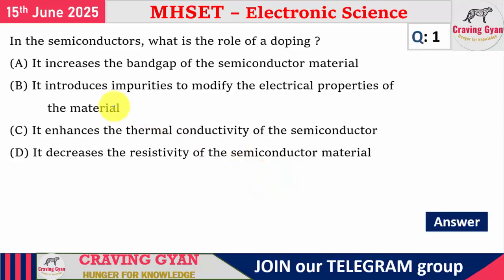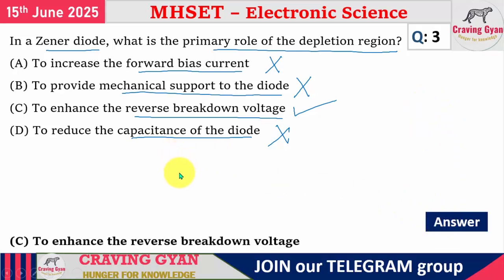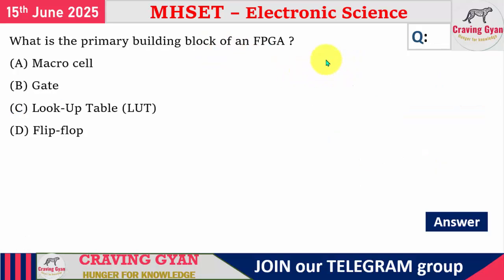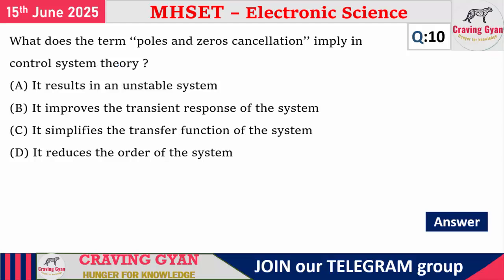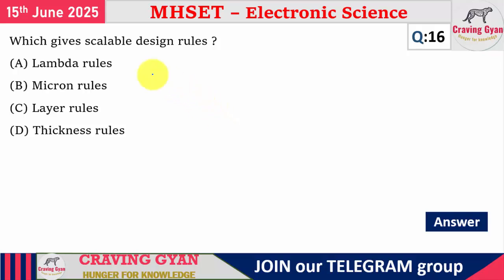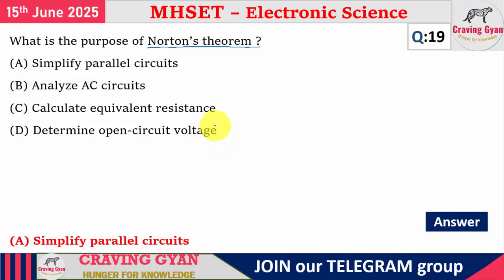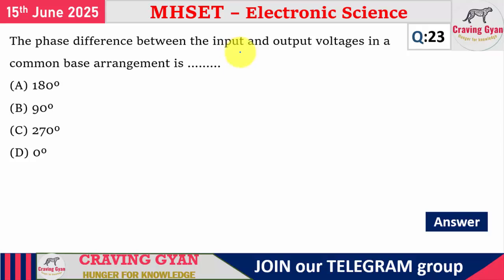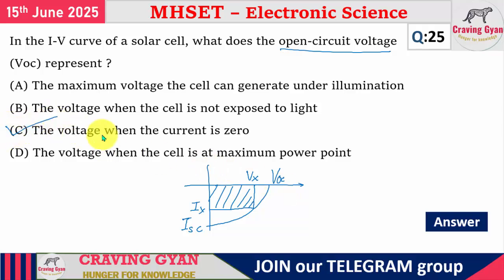MHSET - Electronic Science paper 2, Exam dated: 15th June 2025 Part1 (Q1 - Q25) | Craving Gyan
MHSET - Electronic Science paper 2, Exam dated: 15th June 2025 Part 1 (Q1 -  Q25) | Craving Gyan
MHSET - Electronic Science paper 2, Exam dated: 15th June 2025 Part 2 (Q26 -  Q50) | Craving Gyan
MHSET - Electronic Science paper 2, Exam dated: 15th June 2025 Part 3 (Q51 -  Q75) | Craving Gyan

NTA UGC NET | Electronic Science Paper 2 Subject code:88, Part1 Q1-Q25 13th Dec 2023 | Craving Gyan

Craving Gyan